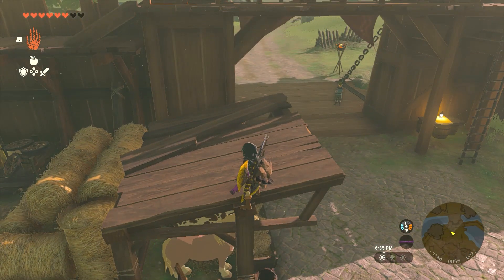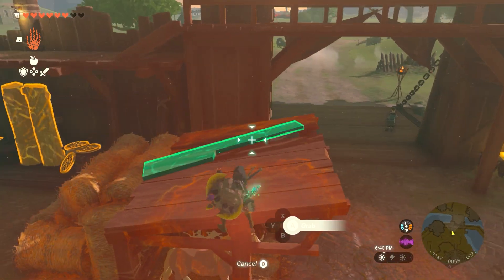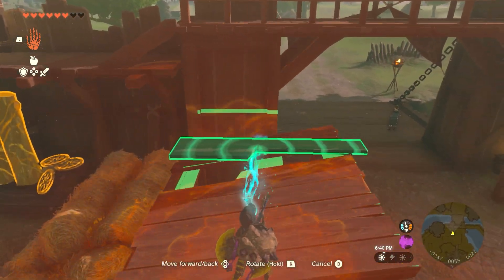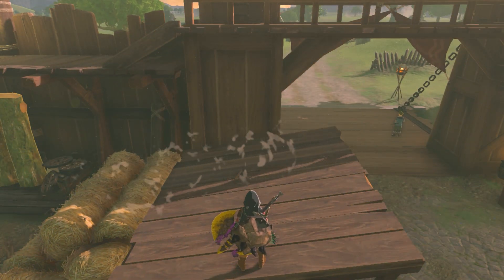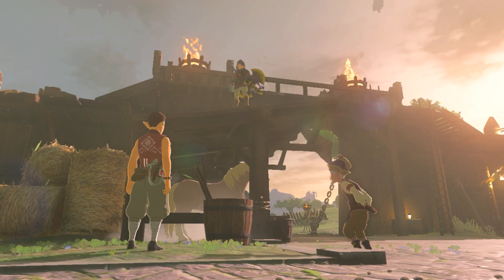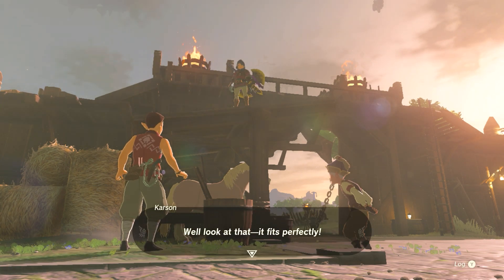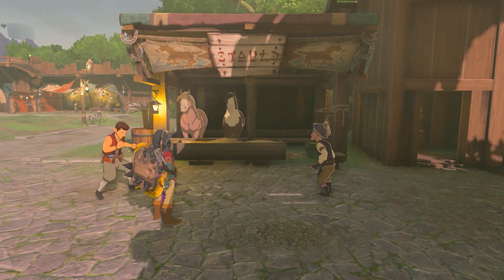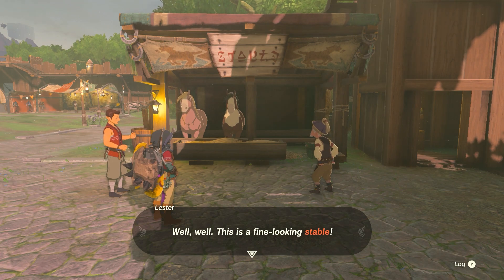How To Fix The Stables At Lookout Landing In Zelda Tears Of The Kingdom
Fixing the Stables in Lookout Landing can be a bit tricky. Check out this guide to find out How To Fix The Stables At Lookout Landing In Zelda Tears Of The Kingdom.